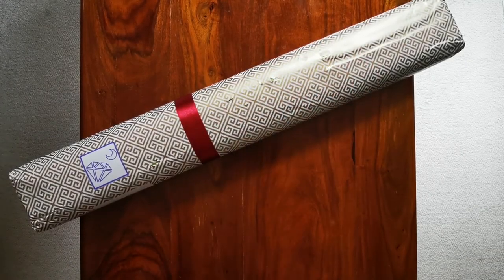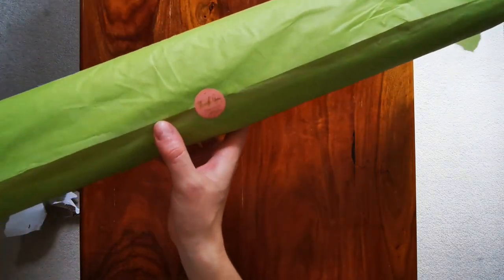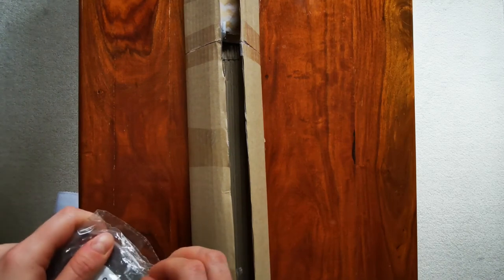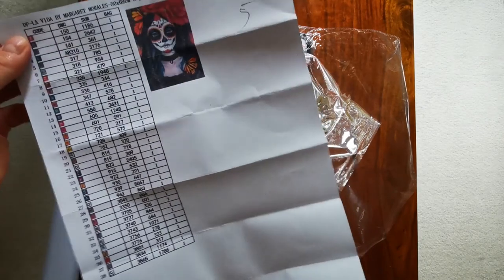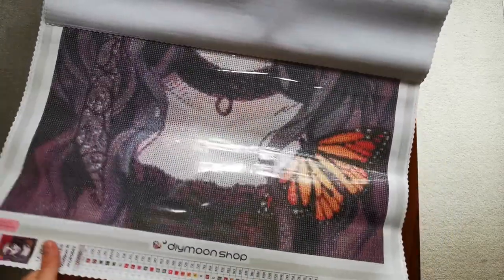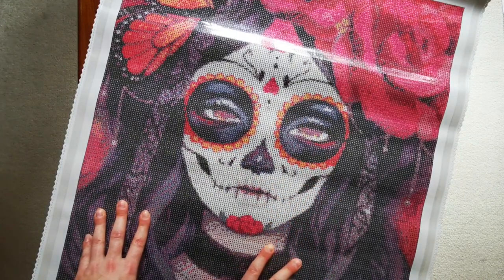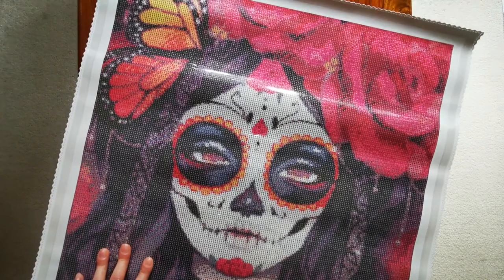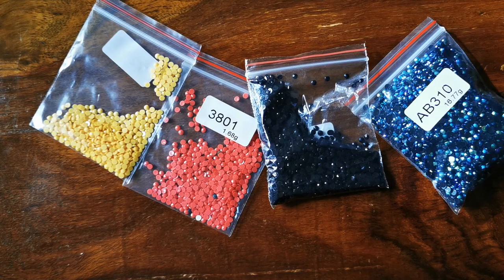Unboxing DIYMoonshop - Margaret Morales, monarch butterflies and celebration of life and death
Please read below for more info about me and this video. 😊

Music used in this video was downloaded from Pixabay (Lesfm). Images of monarch butterflies were downloaded from Pixabay and Unsplash.

A few words about me:
I am originally from Poland, I live in the UK and I’ve been diamond painting since summer 2020. I also do cross stitch and have tried a little bit of crochet which I may explore more in the future. I am new to Youtube but I hope to post videos on a regular basis, including unboxings, post reviews, WIP-and-chats, as well as some flosstube. However, I do work full time and have quite a busy life so the uploads may not be as frequent as some other channels.

Thanks for stopping by, I hope you enjoyed the video!